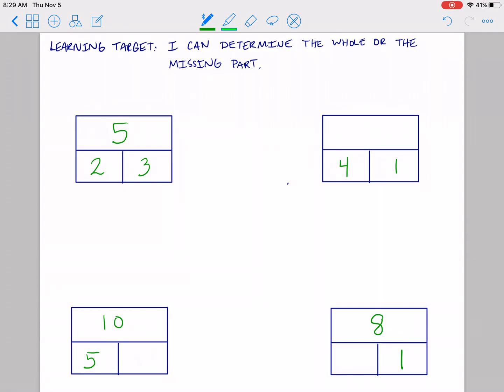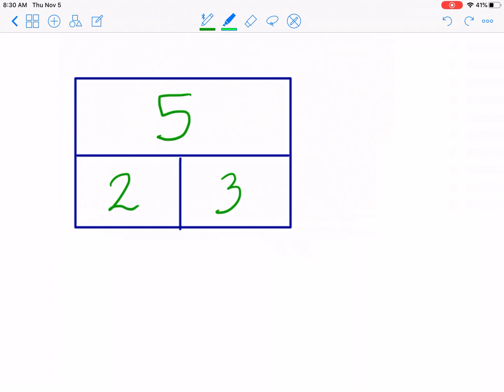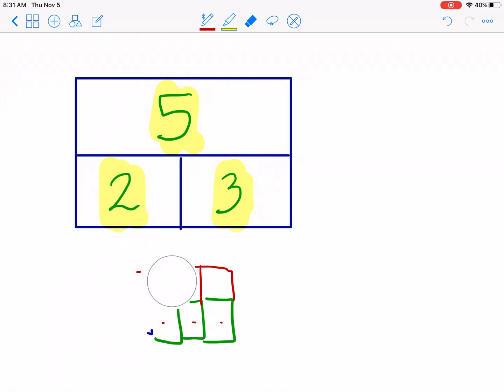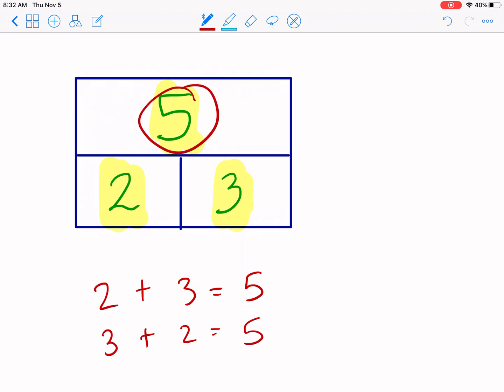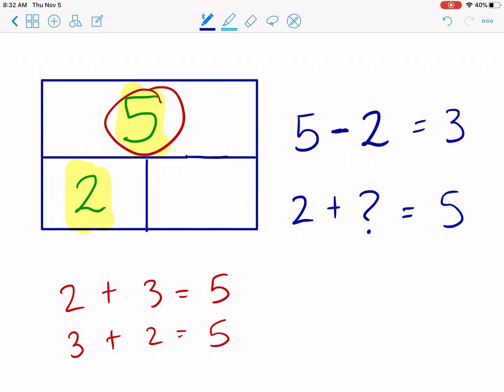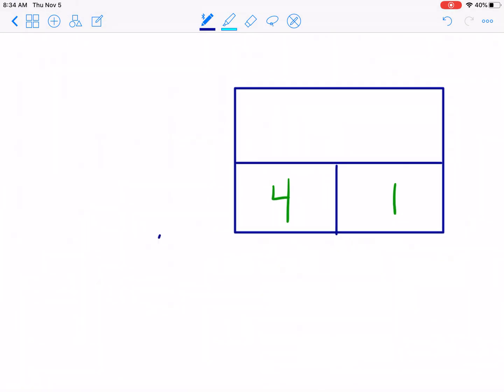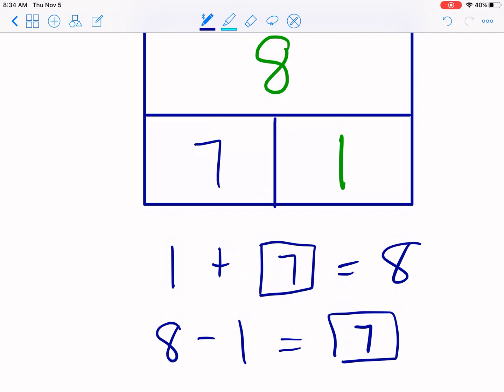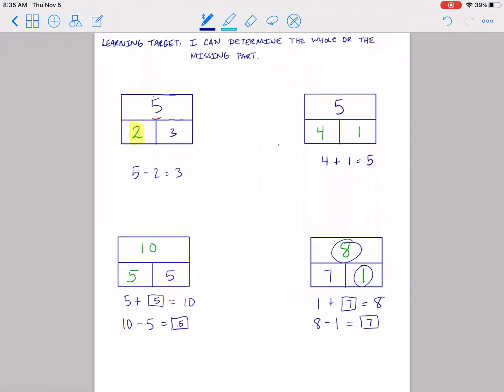Part Part Whole Models